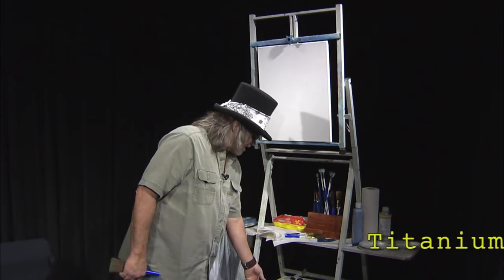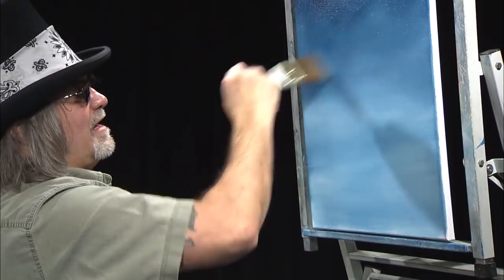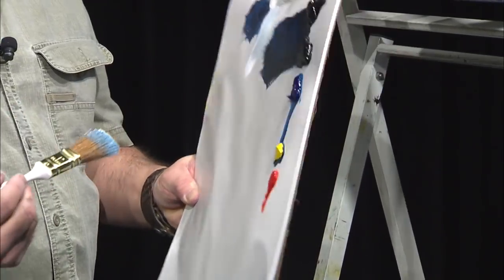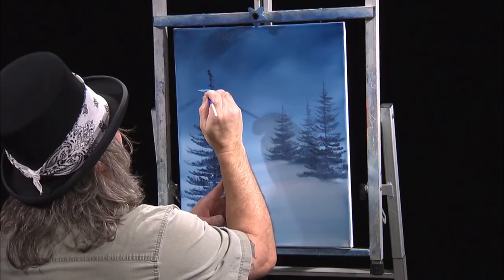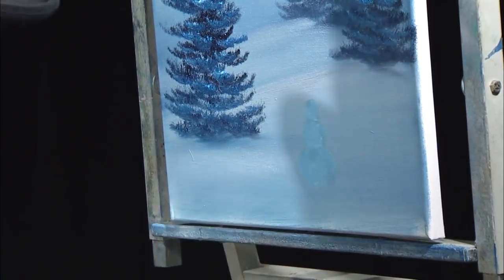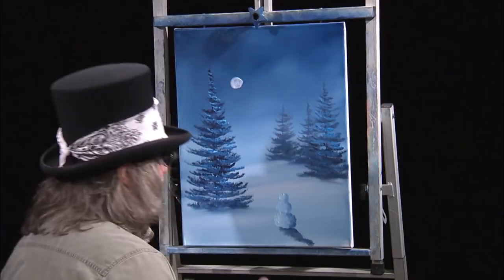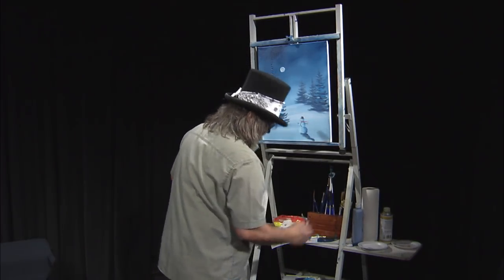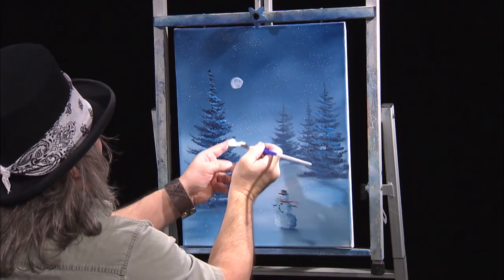RRPainter 2 0313 032018 1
The Rock and Roll Painter,  Episode #2, There Must Have Been Some Magic